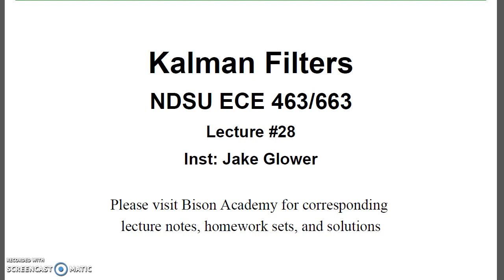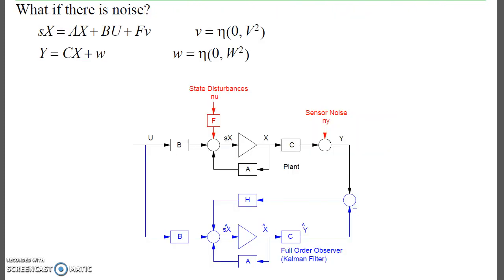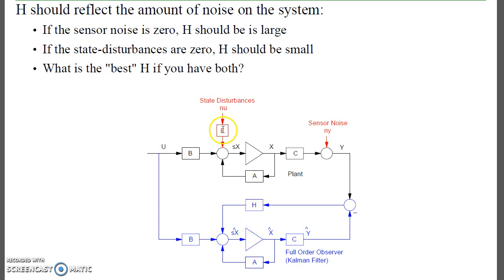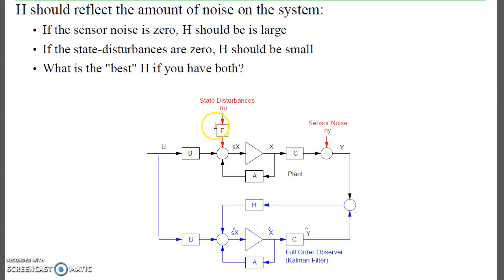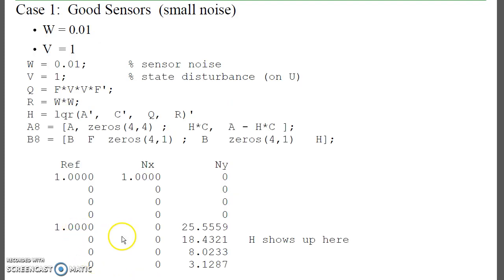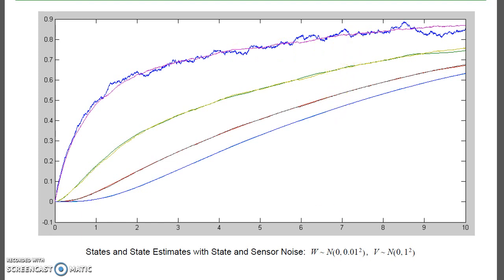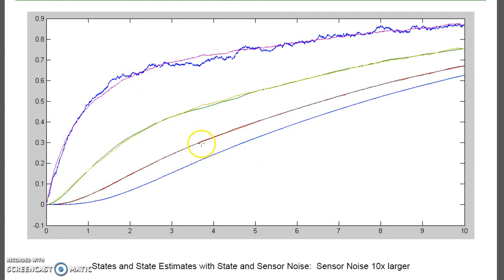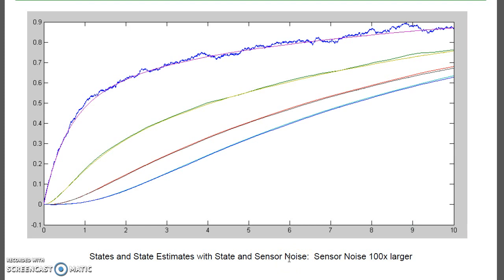ECE 463.30 Kalman Filters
ECE 463 Modern Control lecture #30:  Kalman filters. Please visit Bison Academy for corresponding YouTube playlist, lecture notes, homework sets, and solutions.